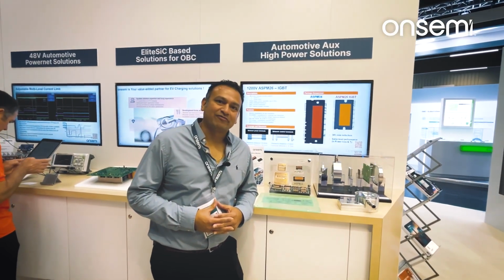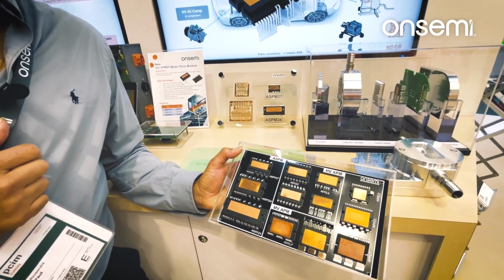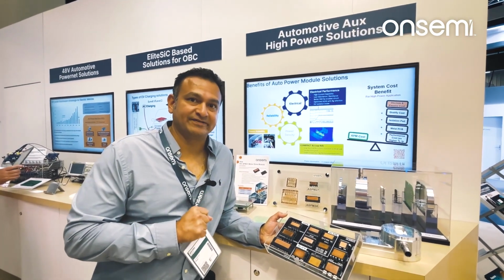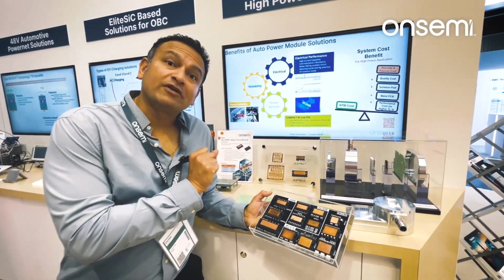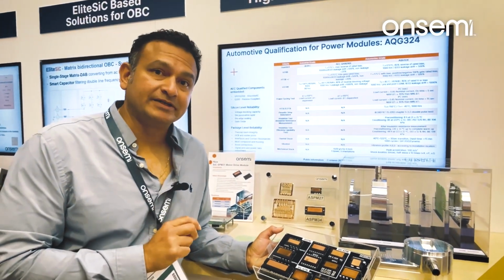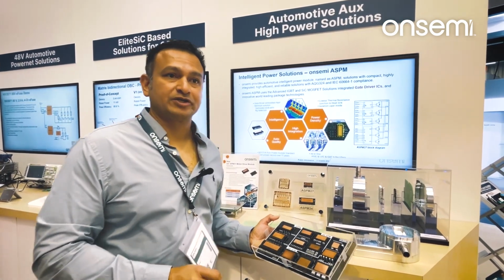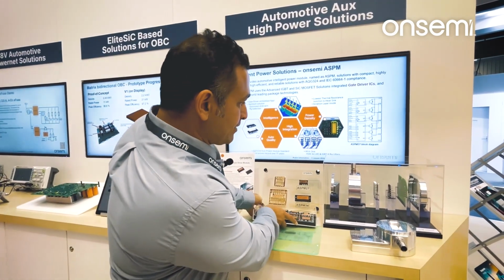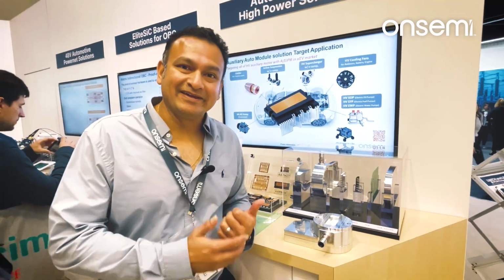The Latest IGBT-based Intelligent Power Module Solutions for EV Auxiliary Inverter Systems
onsemi expert Roveendra Paul provides an in-depth explanation of onsemi’s latest intelligent power module (IPM) product offerings for E-compressor including our scalable and compact 1200V Field Stop 7 IGBT-based ASPM26 products, which replace over 20 components with a single module.